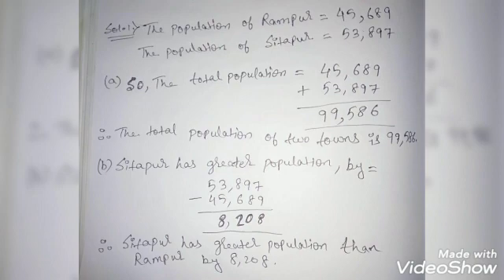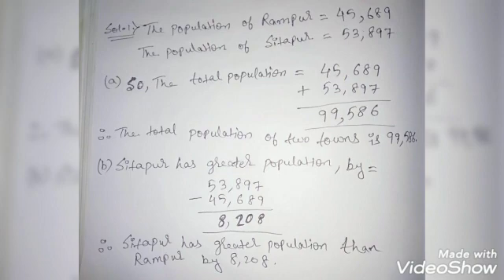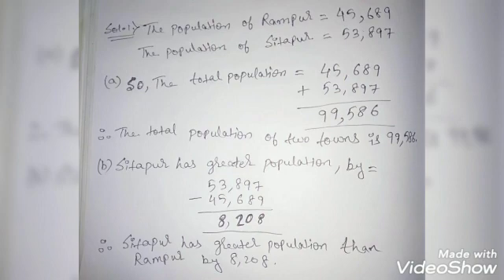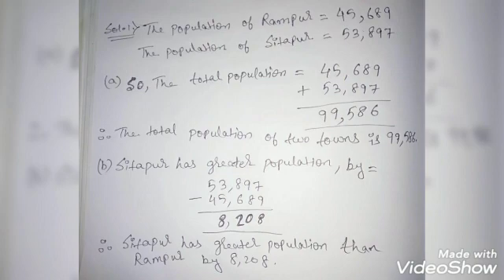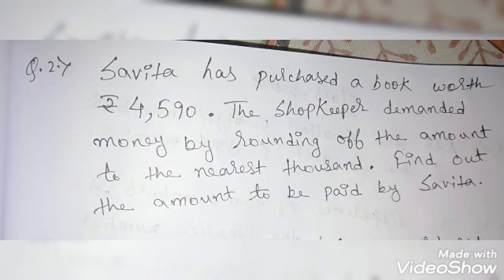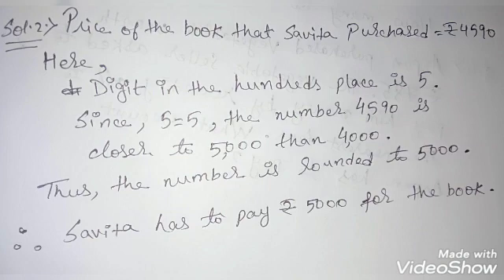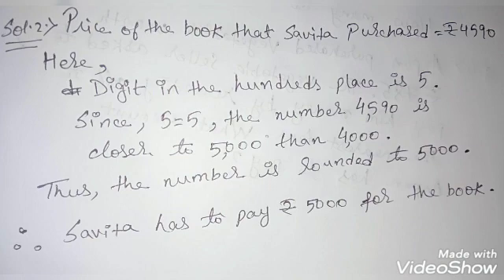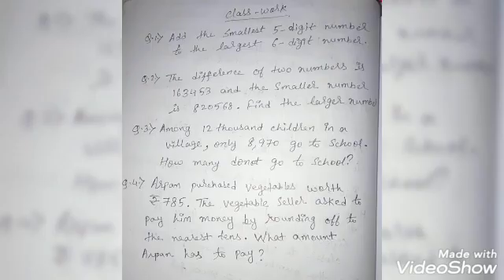Maths || Class 5 || Number System || Word problems, Part-1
word problems, based on real life circumstances and experiences